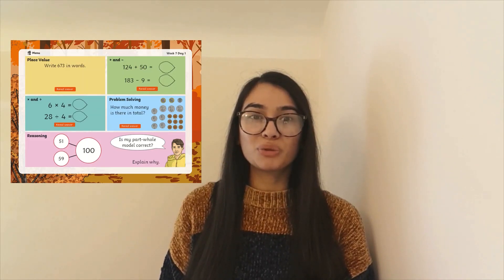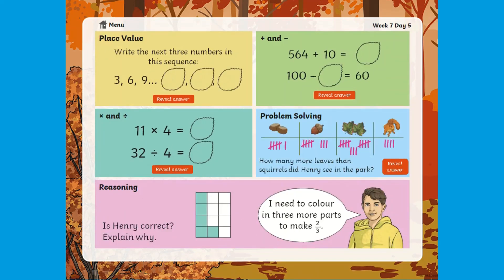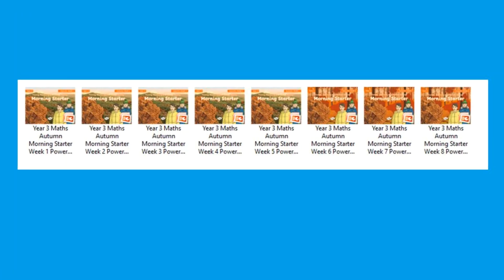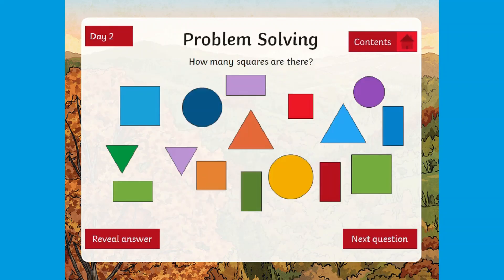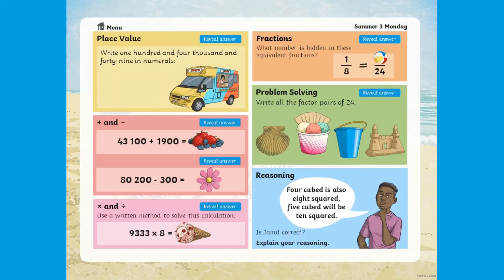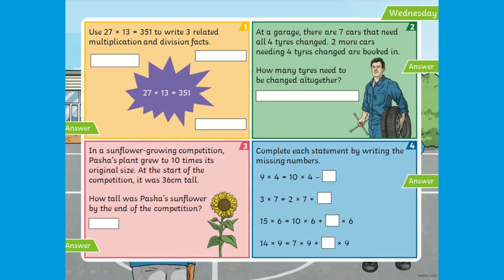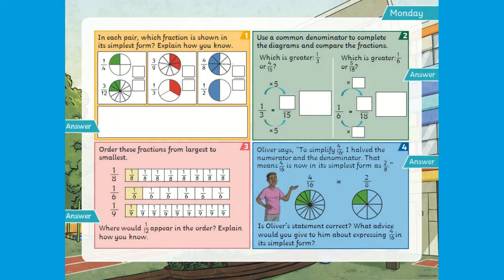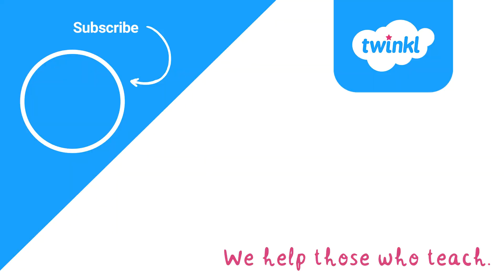Morning Maths Starter PowerPoints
In this video, Twinkl Teacher Saleena, shows Twinkl's Maths Morning Starter PowerPoints which are perfect to use daily as a Maths starter for children to complete independently using our Year 3 Maths Autumn Morning Starter PowerPoint PowerPoint 7 These morning starter PowerPoints are a fantastic way to provide children with the opportunity to practise their math skills and to apply their knowledge. By completing each daily activity, children should become more and more confident with word problems and problem-solving.

0:00 Introduction
0:15 What is included
0:50 Morning Maths Starter PowerPoints packs
1:41 Topic focus Morning Maths Starter PowerPoints
2:25 More of Twinkl's Maths Starter PowerPoints to browse, download and use